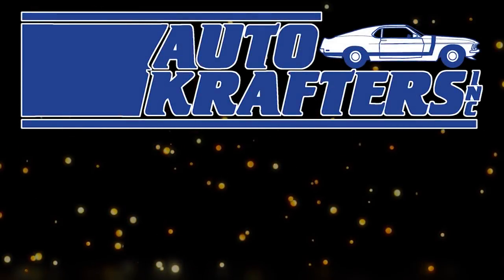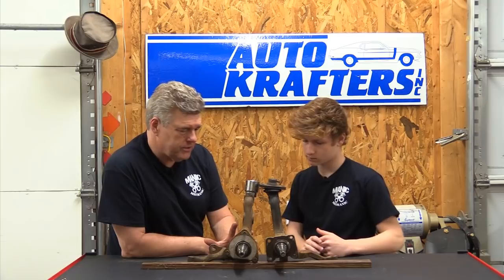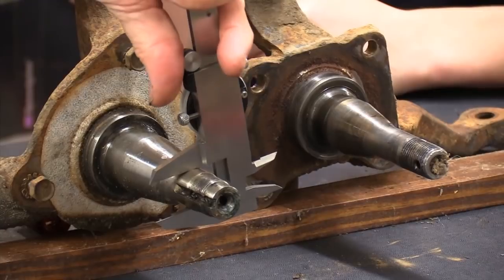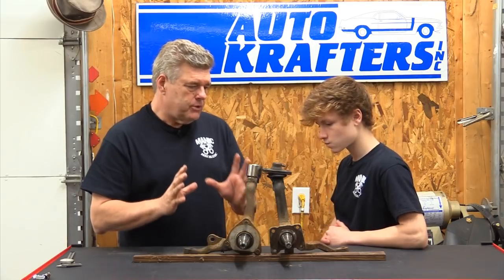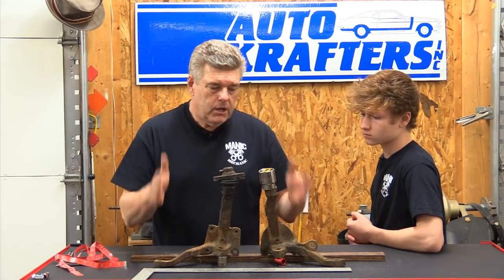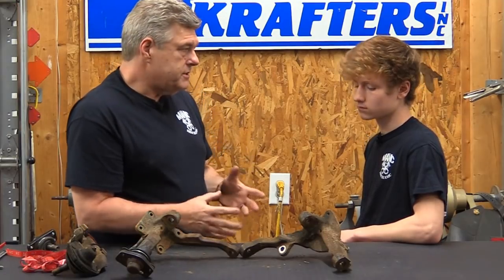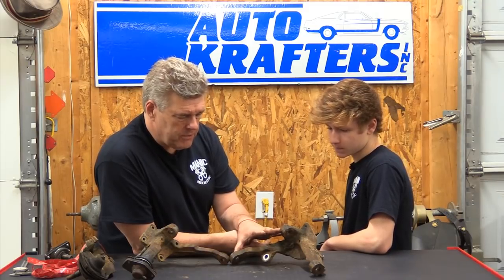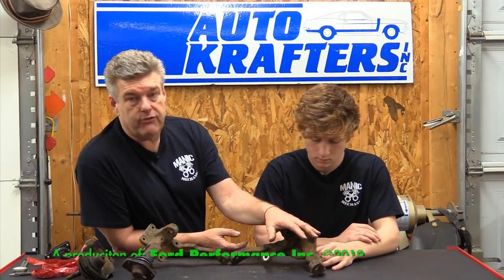Falcon Mustang Spindles vs Granada Spindles knuckles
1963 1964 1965 Falcon 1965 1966 Mustang Spindles vs Granada Spindles knuckles

Are Granada spindles good for 1963, 1964, 1965 Falcon and Comet 1965, 1966 Mustang? We look at why the Granada is great for later Fords and Mercury cars but might be a problem for your early Falcon.

Parts:
Spindle - LH 1965 Falcon Comet Ranchero 1965-66 Mustang V8 (C5DZ-3106L)
Spindle - RH 1965 Falcon Comet Ranchero 1965-66 Mustang V8 (C5DZ-3105R)